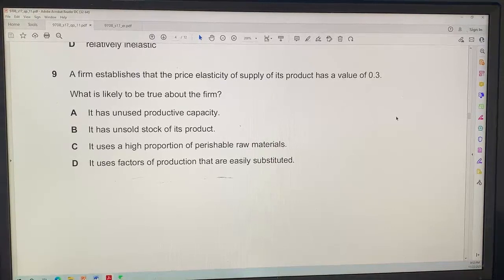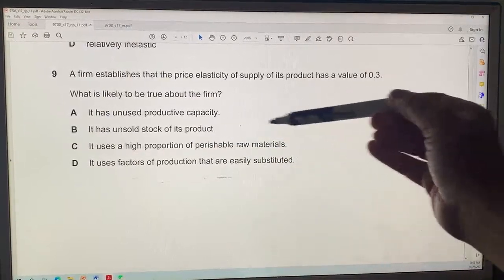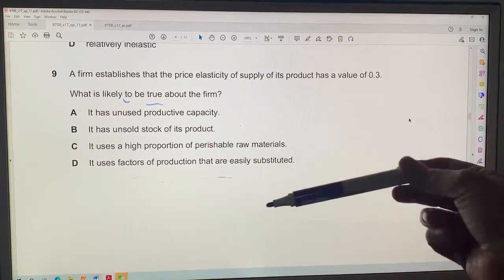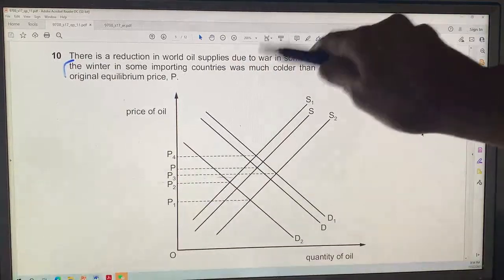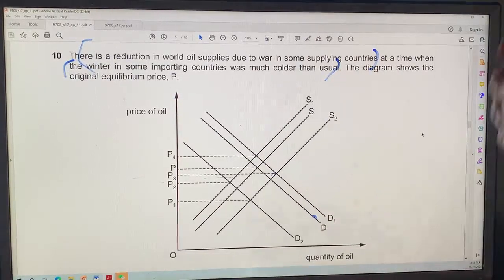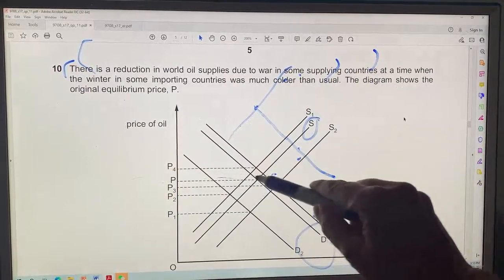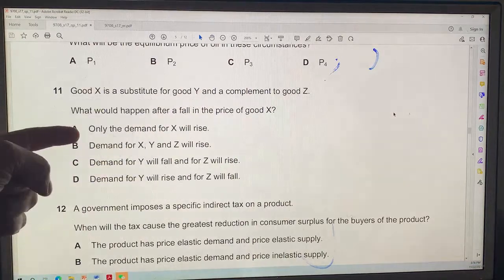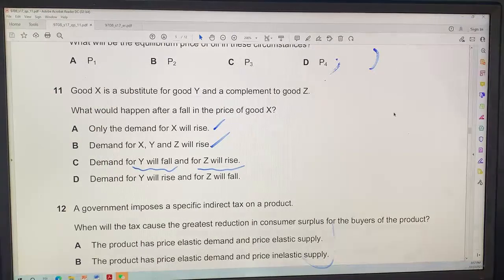A Level Economics MCQs Paper 1 September 2017 explained V1Q9-11